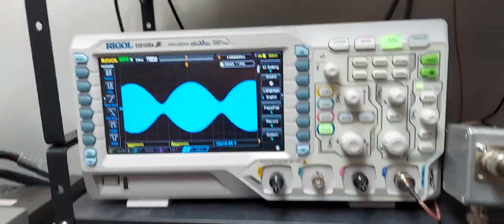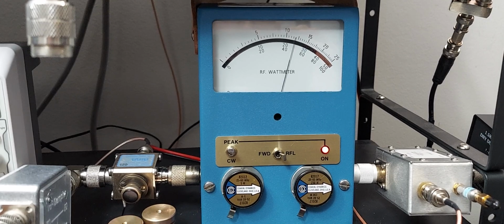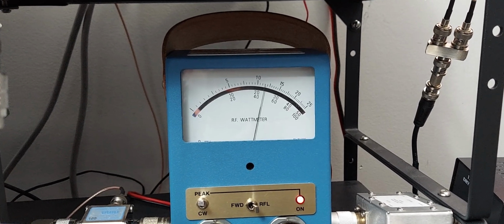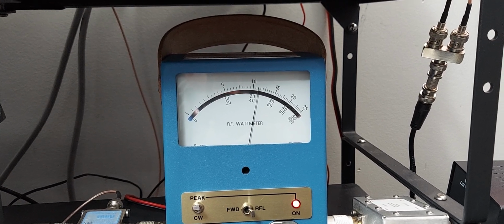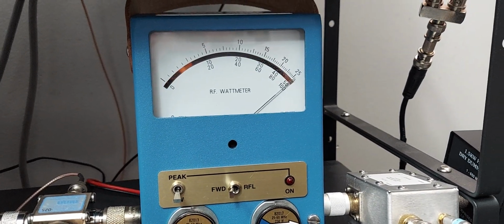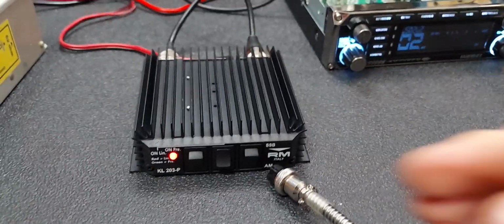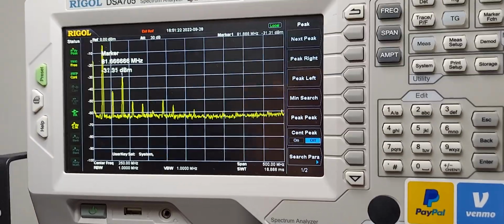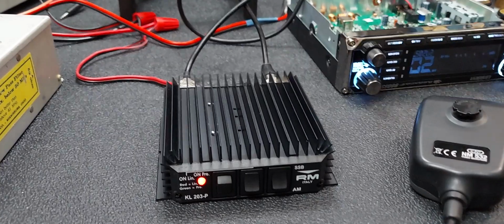Importance of Low Pass Filtering in the hobby.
I would highly recommend anyone watching this video, to study for your Amateur Radio license. A USA General Class license will give you HF band privileges with limited operational bandwidth privileges.